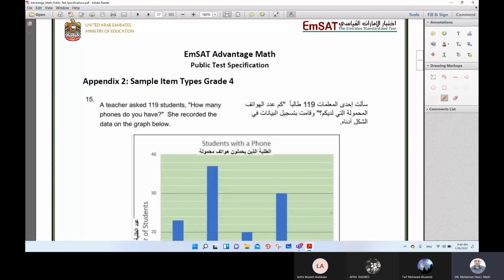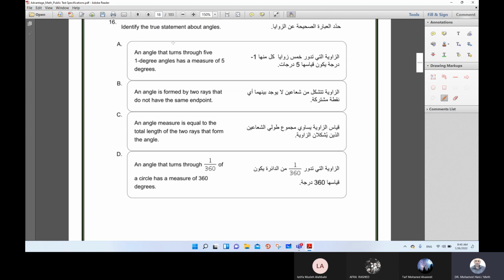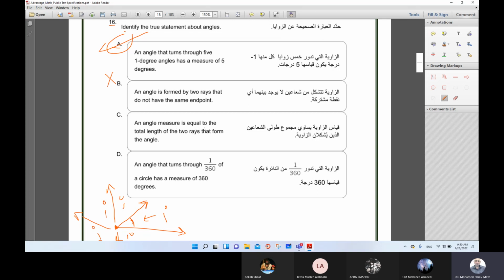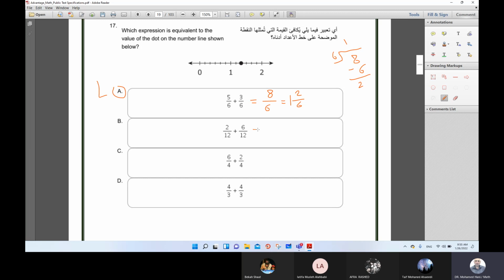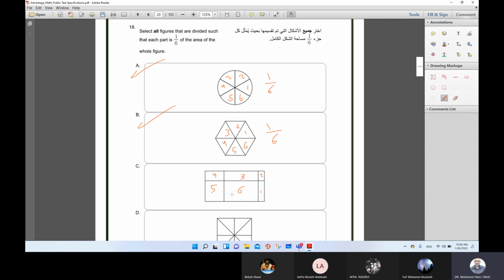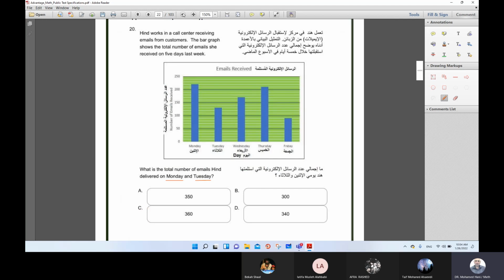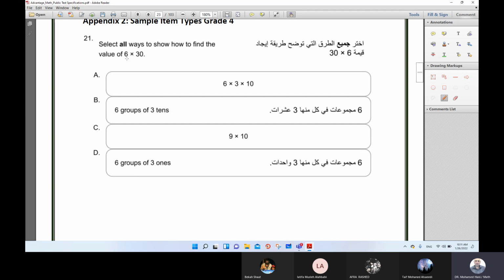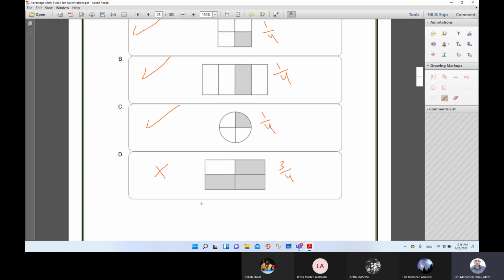Math EmSAT.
Grade 8..